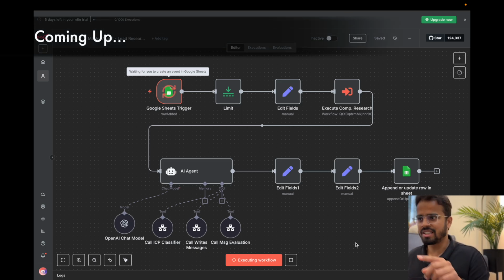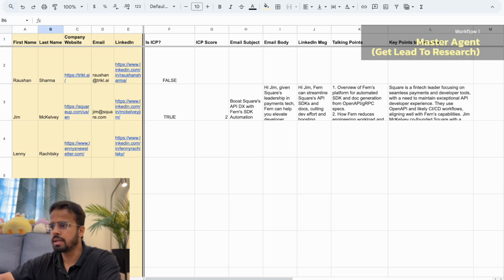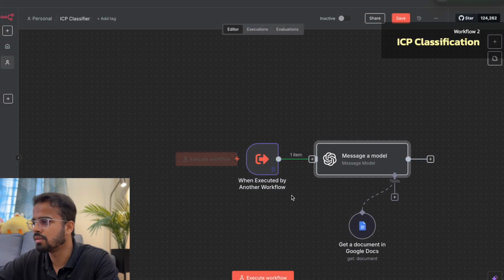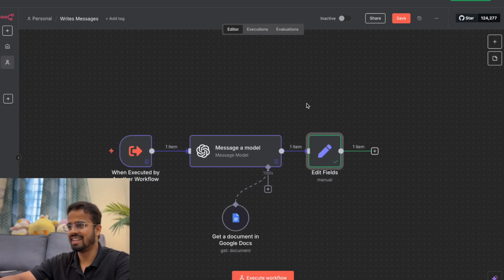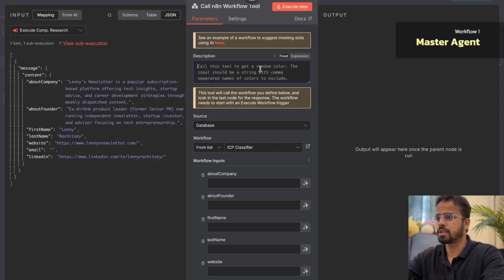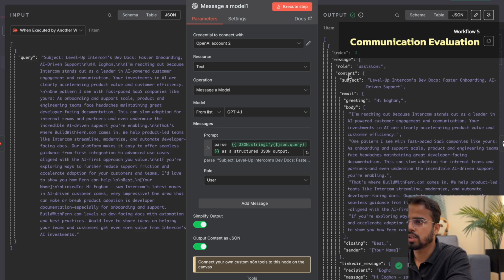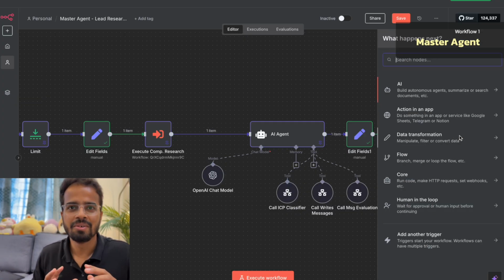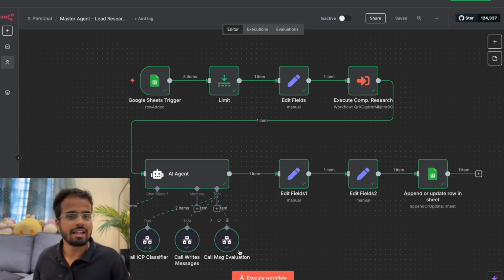The BEST Way to Create AI Agents for Your Business (Full Tutorial)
A lot of explanations about AI agents either get super technical or stay way too simple. In this video, I’ll walk you through a real-world example of building an AI agent so you can see what it actually looks like in practice. We’ll use n8n and go step by step, covering the key ideas you need to know—without drowning you in jargon.

You don’t need a technical background for this. If you’re already using AI tools and just want to understand how AI agents work (and why they matter), this is a good place to start.